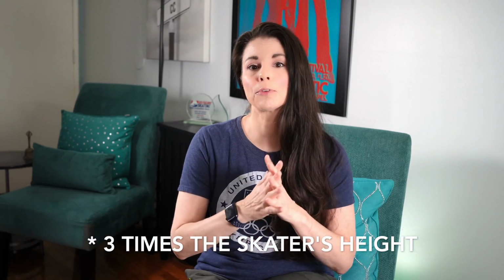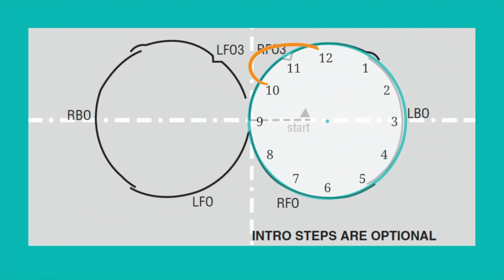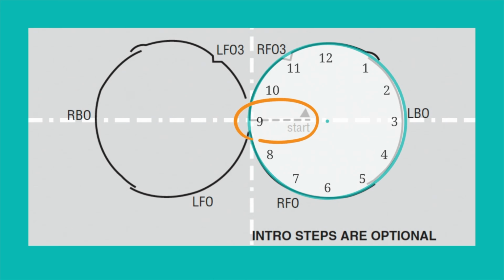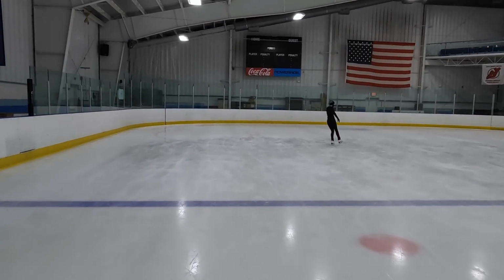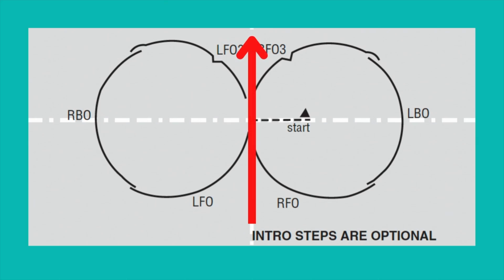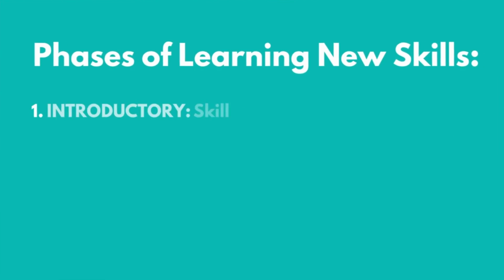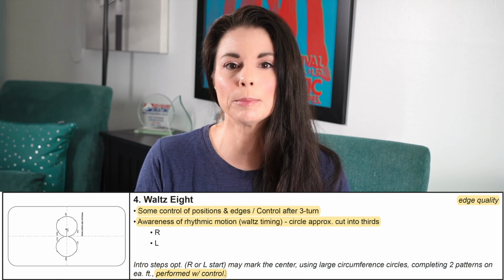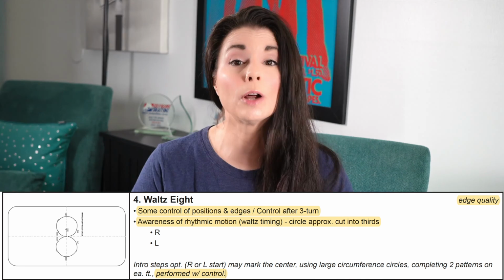Waltz Eight: MYTHS BUSTED! Learn the REAL Pattern for Pre-Preliminary Moves / Skating Skills (USFSA)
Not everything on YouTube or the internet is correct! There is a lot of misinformation out there! If you only watch 1 video about the Waltz 8, make it this one! The Waltz Eight pattern is critical for you to prepare for the Axel with controlled entry, and in the 5-Step Mohawk from the Pre-Juvenile and Adult Bronze Moves in the Field / Skating Skills!

It's digital and delivered instantly, making a great gift for a skater!
✅ Coaches: Become an ISSA Certified Personal Trainer and/or Nutrition Coach! Current ISSA Promotions & Discounts

Chapters:
00:00 Introduction to the Waltz Eight
00:22 What Does It Mean to have a Registered Rating in Moves / Skating Skills?
01:01 Busting Waltz Eight Myths from Other Videos!
01:56 What Is a Waltz Eight?
02:55 What is the Correct Way to Perform a Waltz Eight?
03:29 Correct Placement of Three-Turn in the Waltz Eight
03:39 Correct Placement of Mohawk | C-Step in the Waltz Eight
05:18 Why is a Waltz Eight Called a "Waltz Eight?"
05:50 Waltz Eight Test Standards & Expectations
06:06 Mastering the Waltz Eight in Figure Skating
07:02 Waltz Eight Common Errors

I became a coach to help others avoid making the mistakes that I made. I've suffered injuries, been exhausted, and frustrated because I didn't have access to the right program to achieve my goals properly, I learned everything the hard way by seeking out instruction, information, and inspiration.

✅ Become an ISSA Certified Personal Trainer and/or Nutrition Coach! Current ISSA Promotions & Discounts

I film stationary shots on a Sony ZV-E10
❤️ I film action shots on a GoPro Hero 10, 9, and Max
❤️ I use an M1 iMac for editing with iMovie (because it's the easiest)
❤️ I use Rode Wireless Go II for Audio
Protect yourself legally. I use these templates
❤️ I use Kerastase hair products. Use this link and save 20%